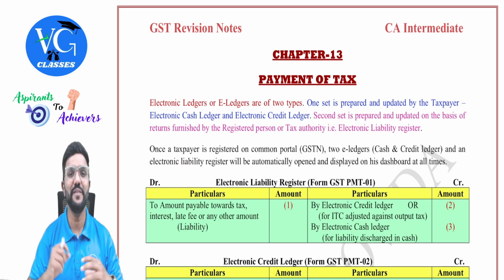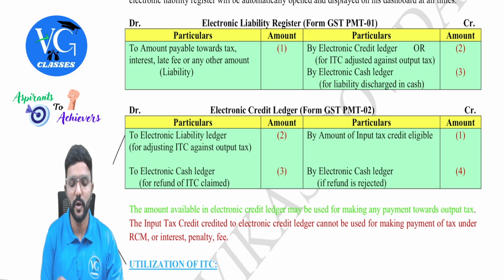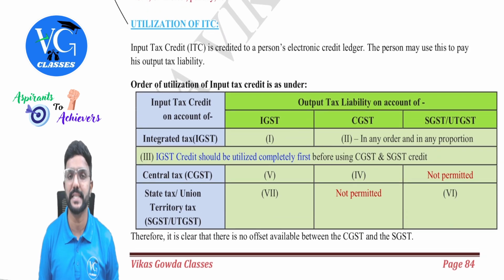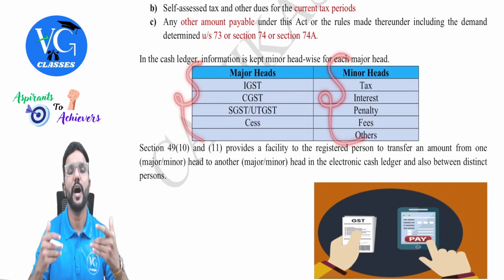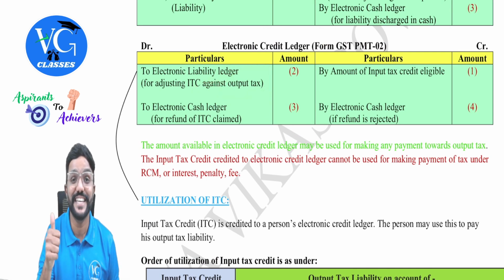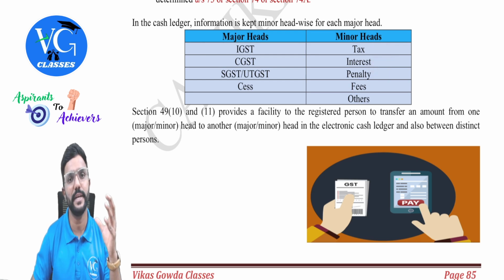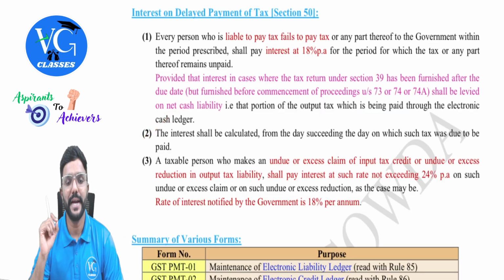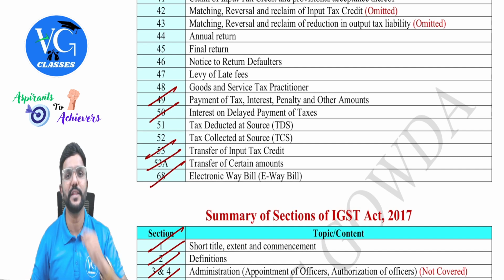Payment of GST | Section 49 & 50 | GST Marathon | Indirect Tax Revision in English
Topic Covered: Quick Revision of Payment of GST under section 49 & 50 (Chapter 13) as applicable for May 2026, September 2026 & January 2027 Exams explained in English by CA Vikas Gowda.